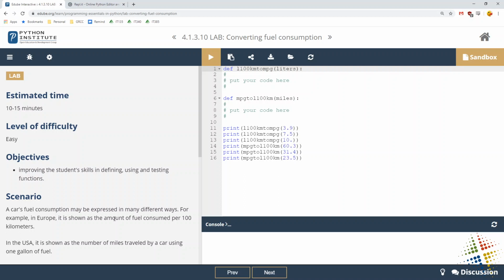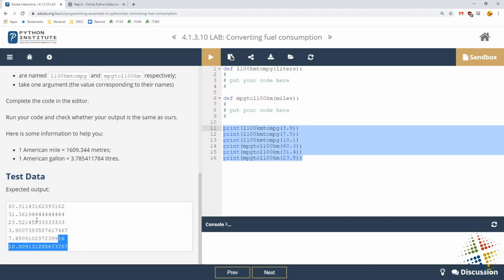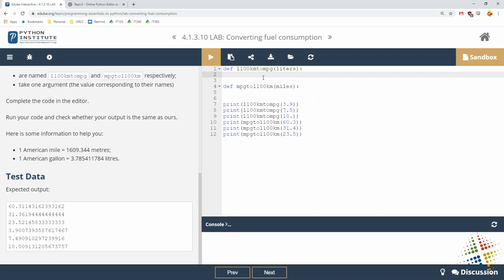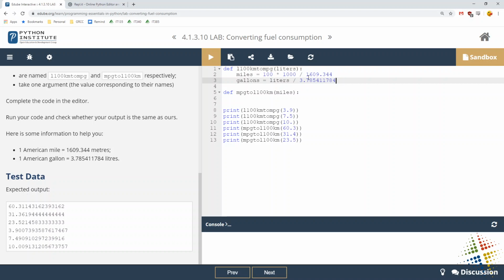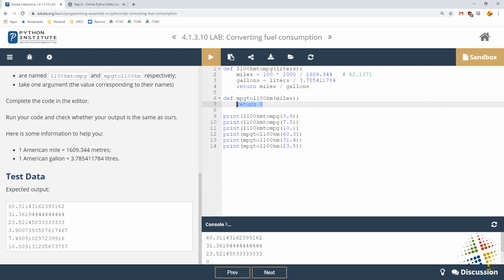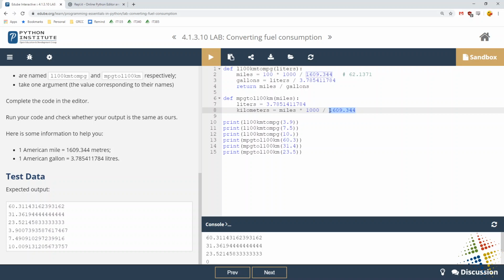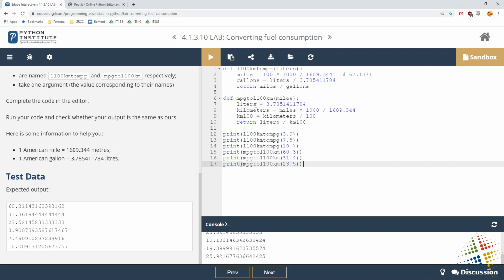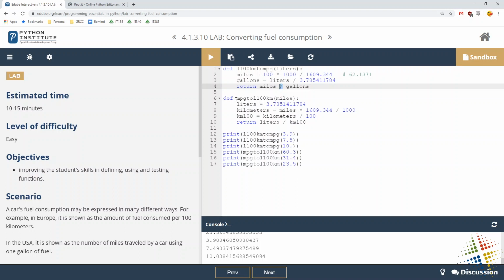Python Institute lab 4.1.3.10